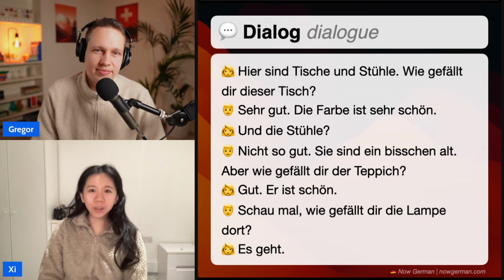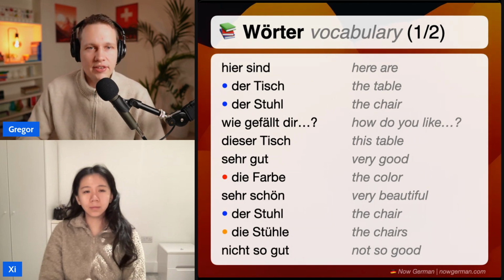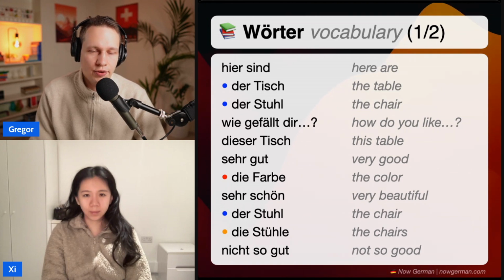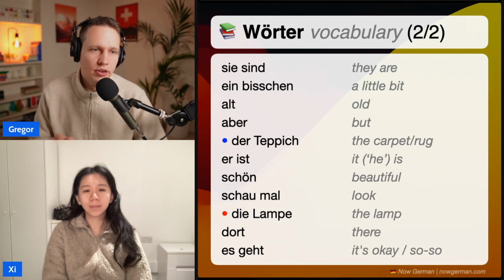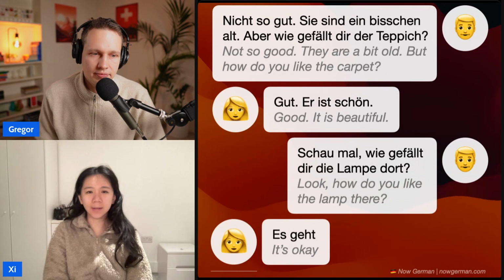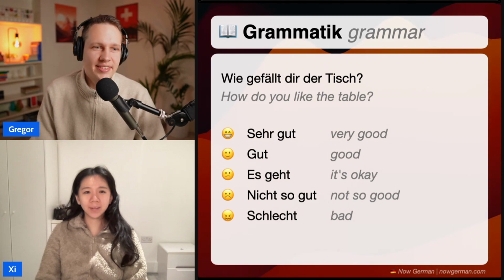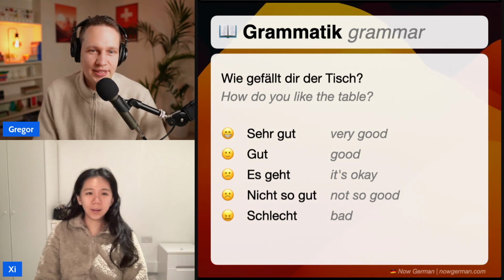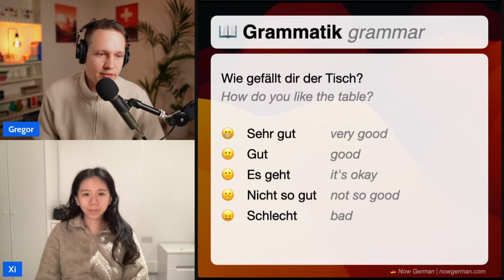German 0 to A1 Lesson 36: Wie gefällt dir... (How do you like...)